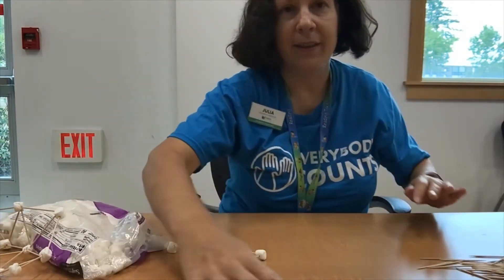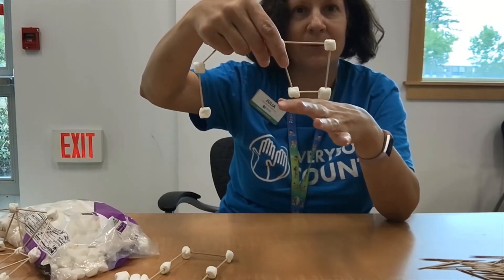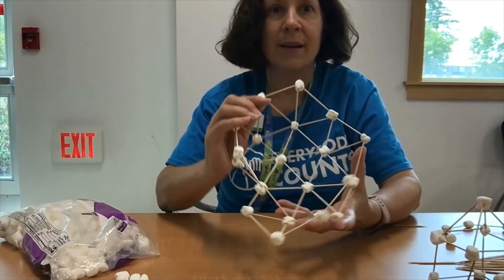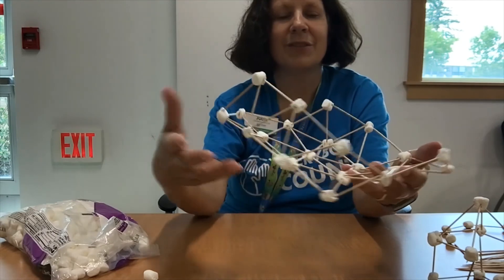Engineering Day: Marshmallow Toothpick Construction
You can create amazing structures with just marshmallows and toothpicks! Miss Julia will show you how.